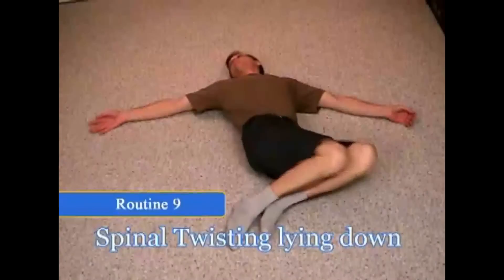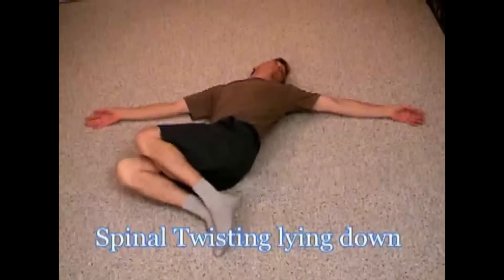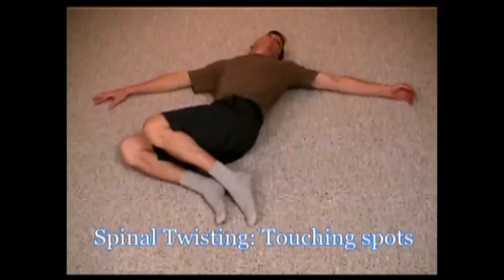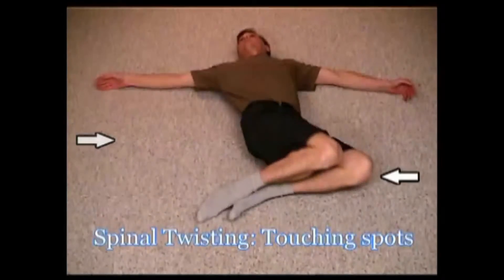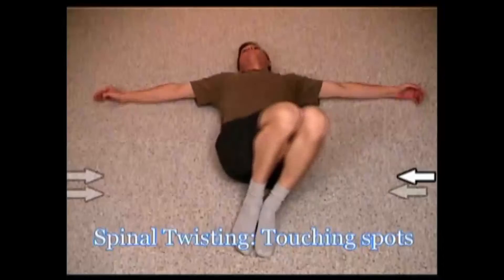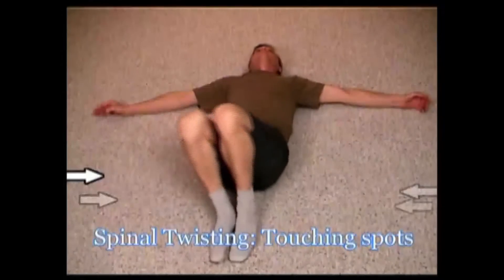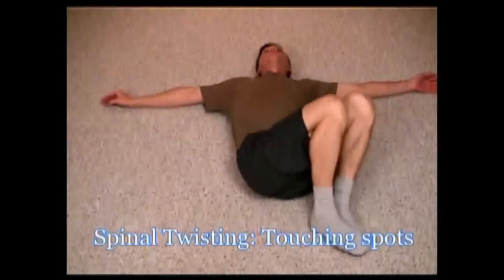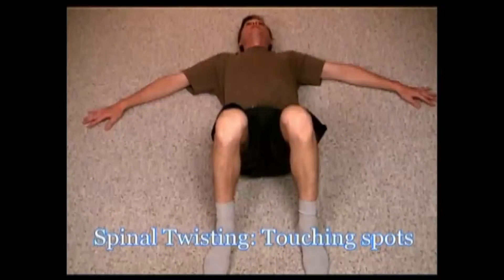Routine #9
spinal twist lying down, then x pattern, arrows at 1:20 (Jade), twisting touching spots - rocking - L/F lying down - wiggling

ABOUT ME:
I'm Will Nelson, exercise physiologist, licensed massage therapist, and mind/body self-reliant coach. My VitalMind and VitalBody courses have twenty years proven success in private, clinical, and business settings, providing clients a foundation for mind/body self-reliance. I have extensive training in Non-Violent Communication (NVC), permanently sustainable agriculture (Permaculture), and the creative process.

“Solid Ground” is my urban homestead, music studio, and mind/body training facility. I grow food to facilitate environmental awareness, compose music and stories, stay curious, and strive to live my best life possible.